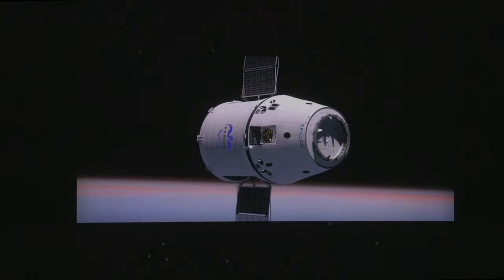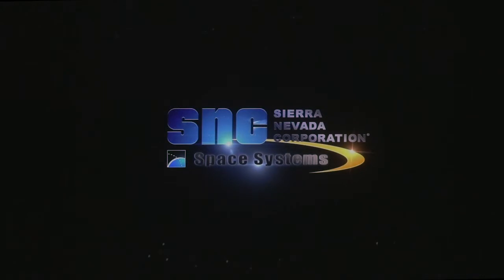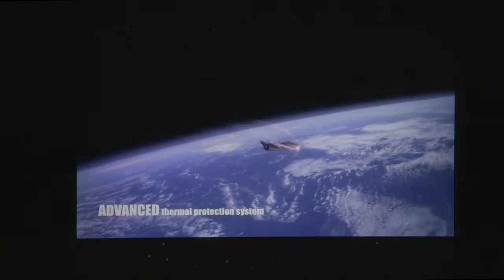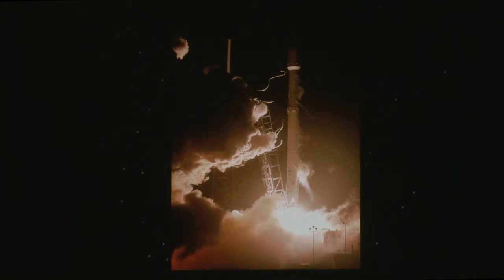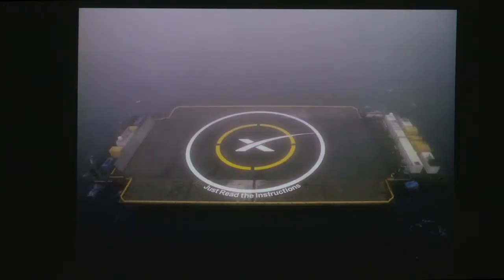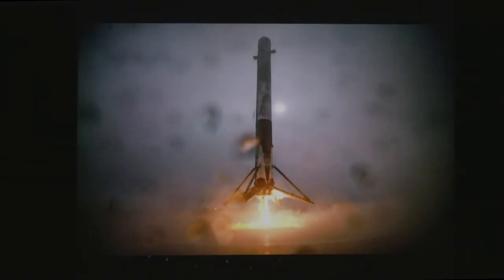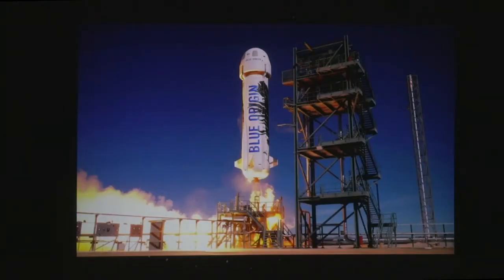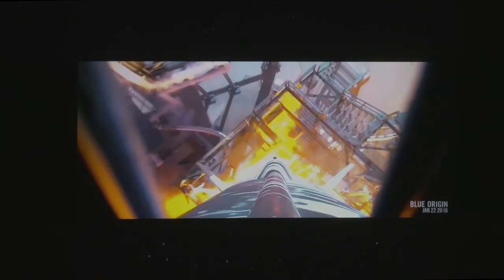Steve Lee – Commercial Space Program update (60 Minutes in Space, January 2016)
Steve reports on NASA’s commercial crew program, SpaceX’s recent launches, and Blue Origin’s reusable booster launch and landing.